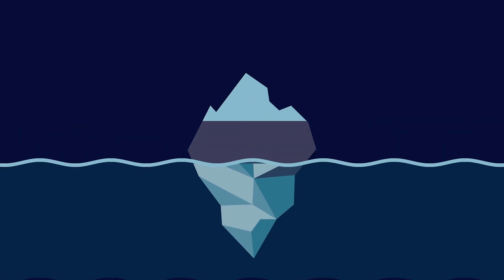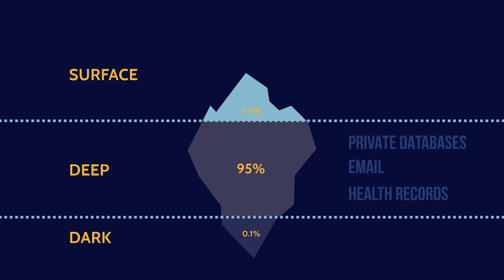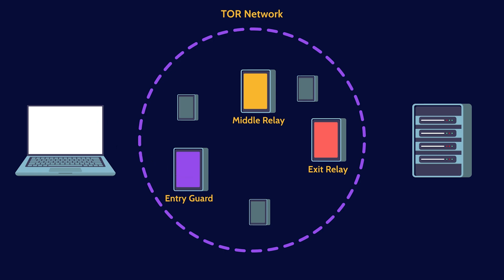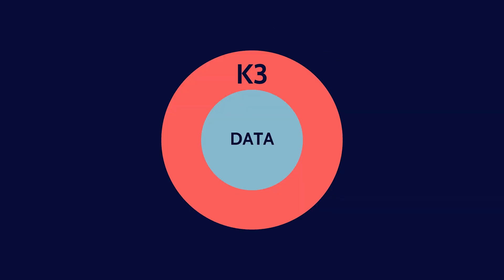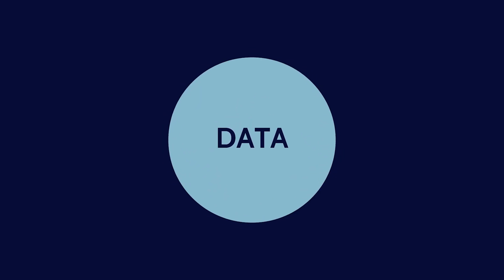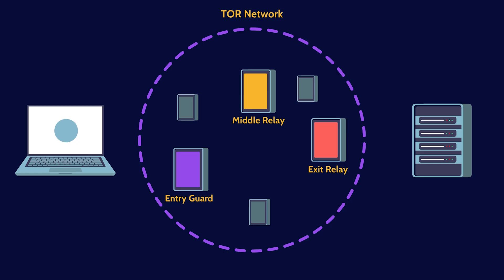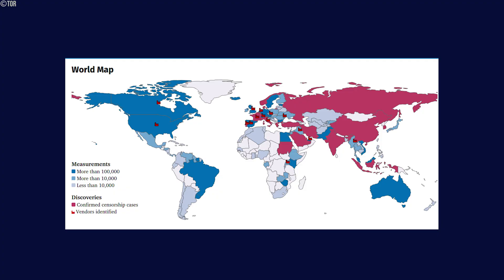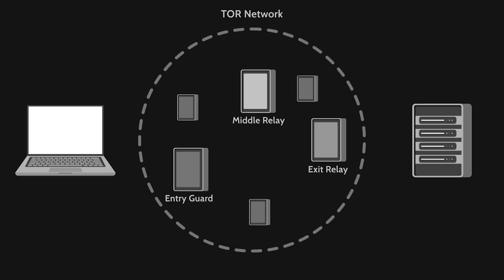The TOR Onion Network Explained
In this video, we dive into the TOR (The Onion Router) network, a powerful tool for achieving online privacy and anonymity. Discover how TOR’s layered encryption works, how it keeps your browsing anonymous, and what the "dark web" really is. Whether you’re curious about online privacy, data security, or simply want to explore beyond the surface web, this guide will break it all down for you.

00:00 We Only See 1% of the Internet
00:15 Deep Web
00:26 Dark Web
00:43 Surface Web
00:54 Indexing
01:59 The Onion Router
02:48 How TOR works?
04:53 Best approach
06:02 Security & Limitations
06:17 Triangulation
06:46 Exit Node Eavesdropping
07:07 Summary